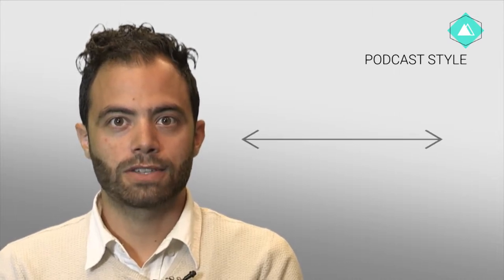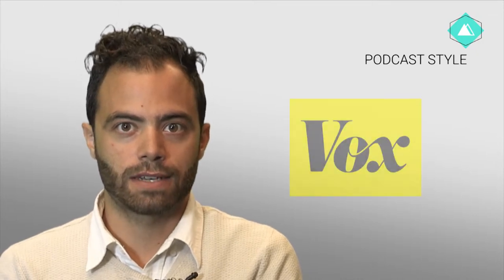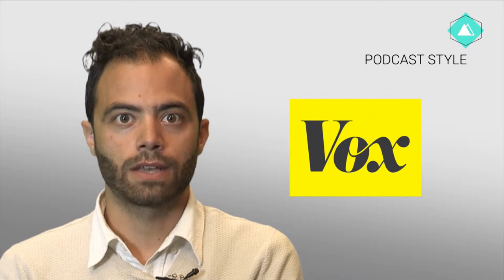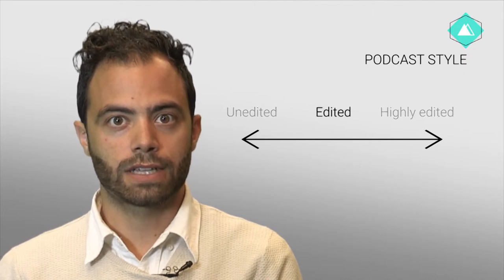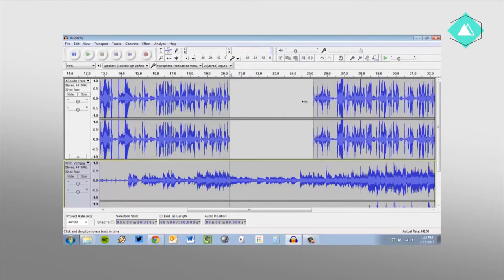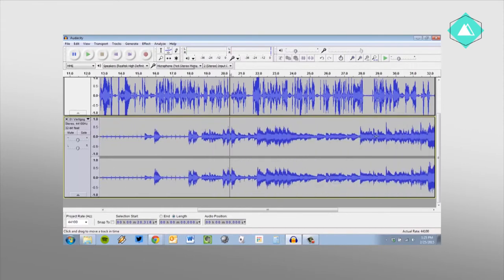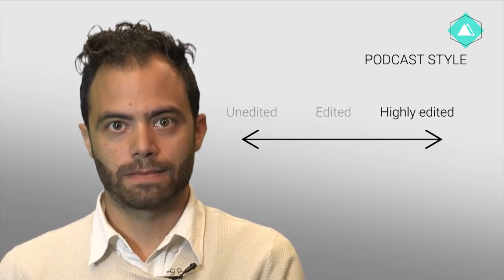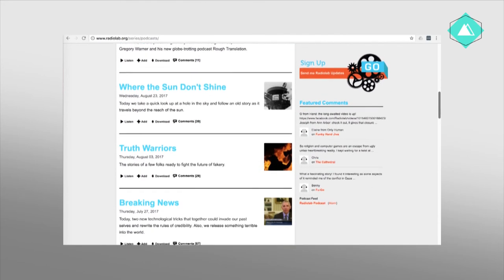Making my own Podcasts 1.6